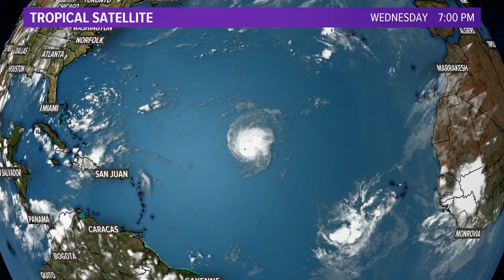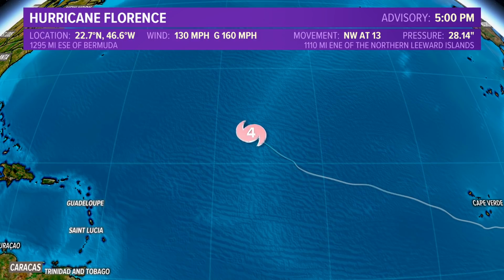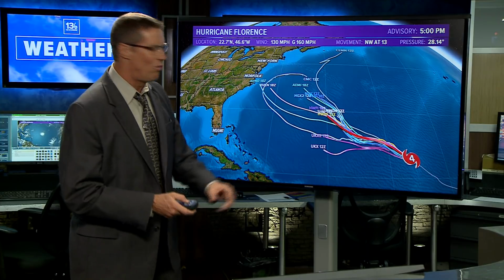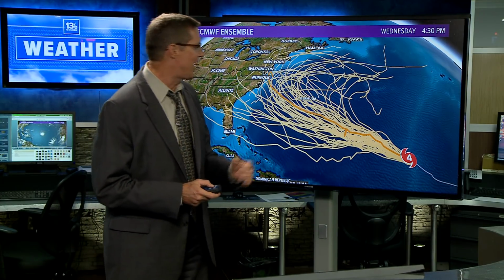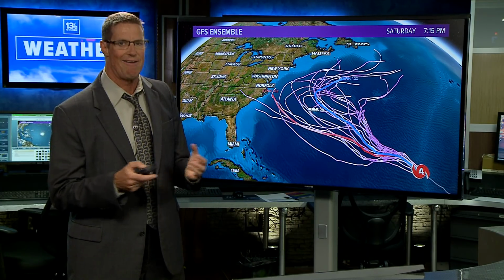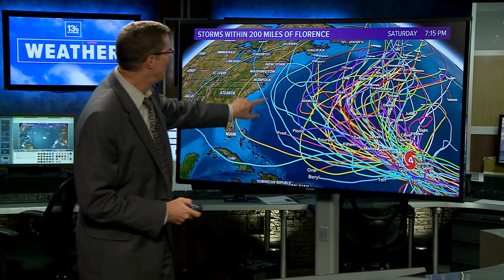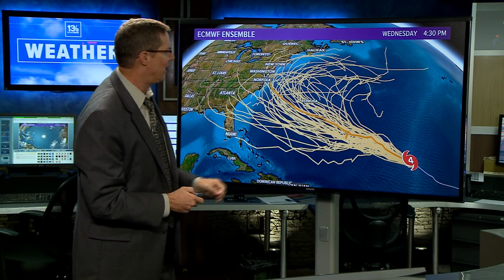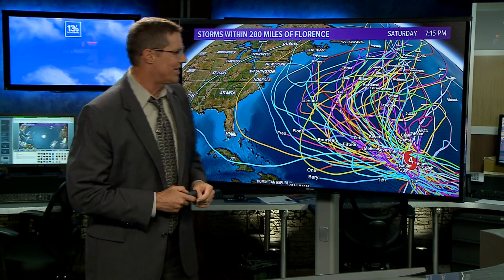Tropics Update: Hurricane Florence 9/5/18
13News Now chief meteorologist Jeff Lawson on the latest forecast tracks for Hurricane Florence.